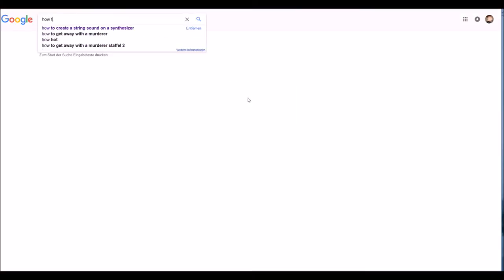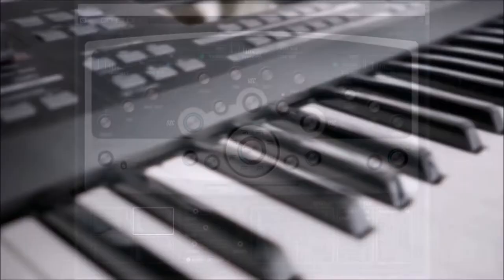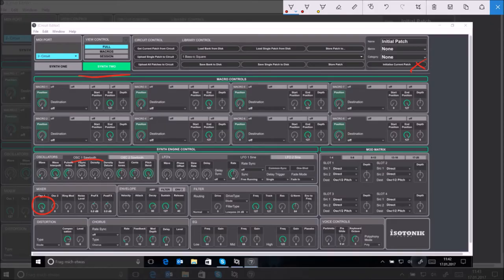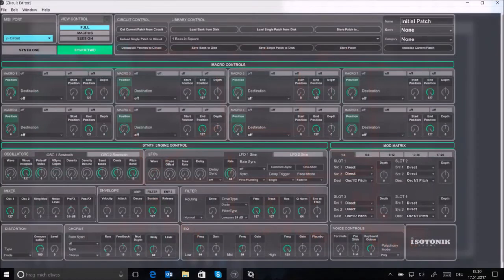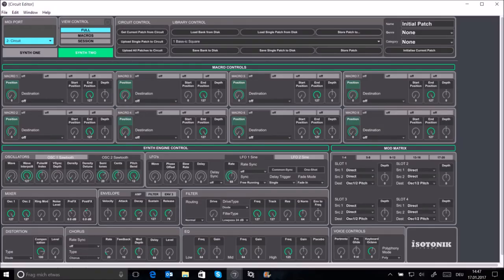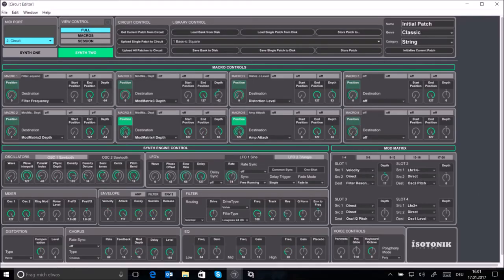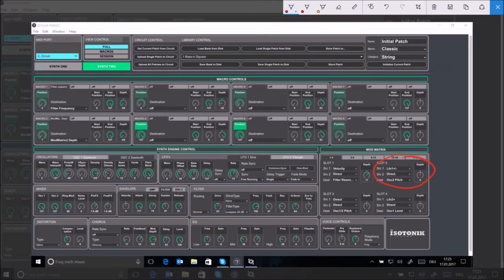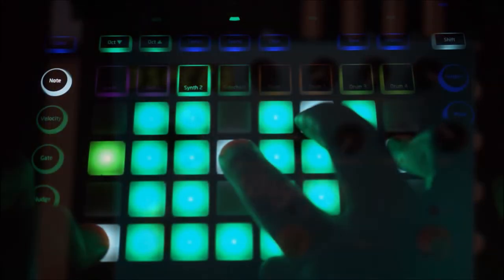How to create a string sound on a synthesizer (Novation Circuit / Strymon BigSky)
Creating a string sound is the "hello world" of sound synthesis. This video shows the steps needed, and also some of the more complex things to do in order to create a lush sounding synth string pad.

Equipment used:

Novation Circuit
Strymon BigSky
Zoom R24